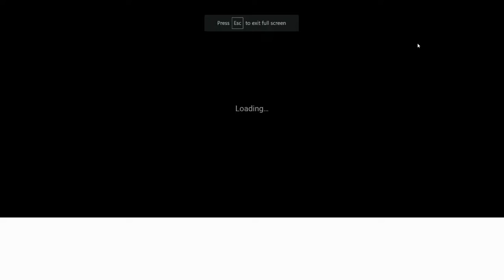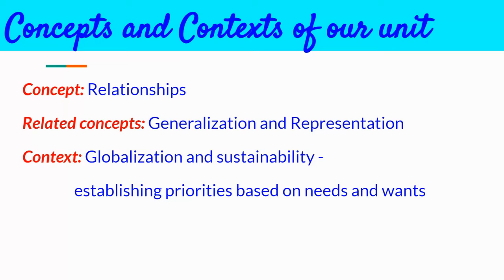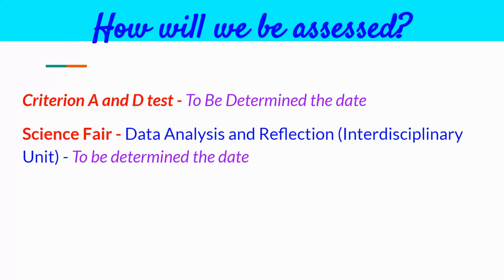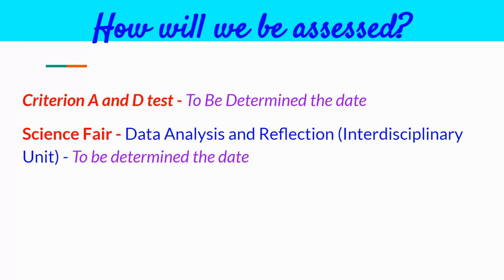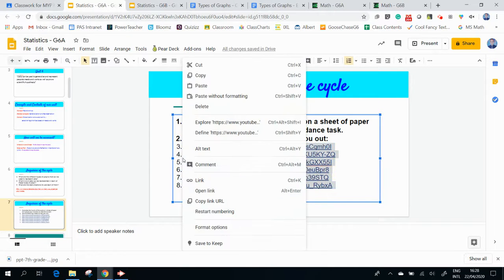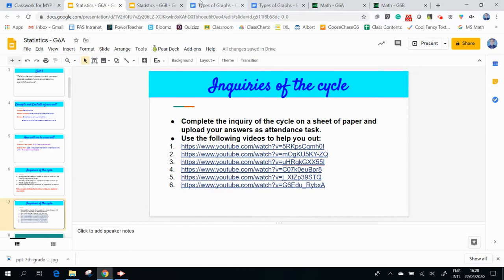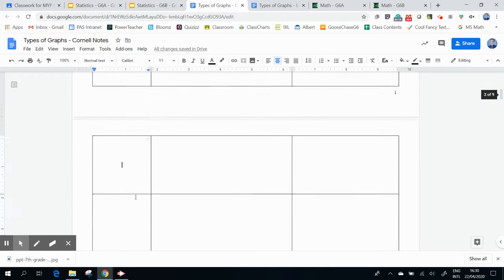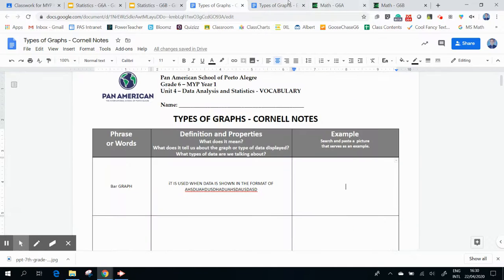G6 - April 23rd- Opening Video